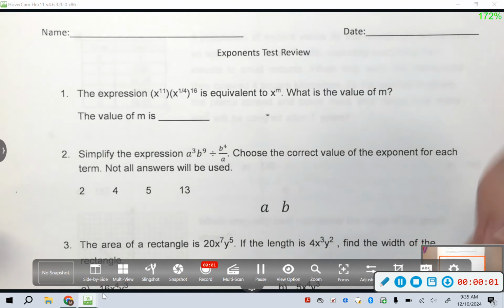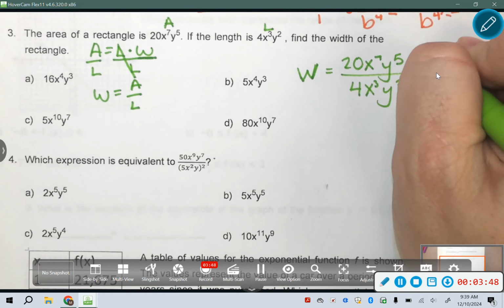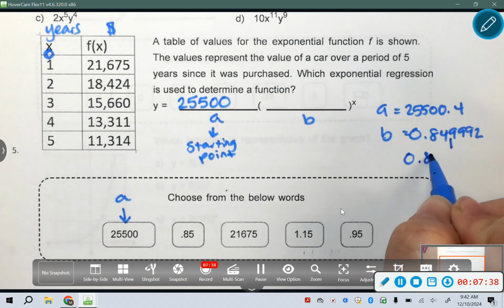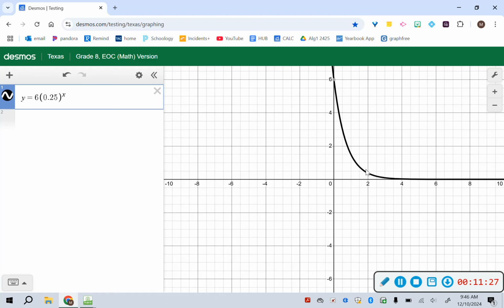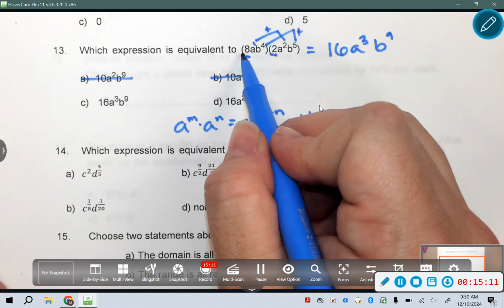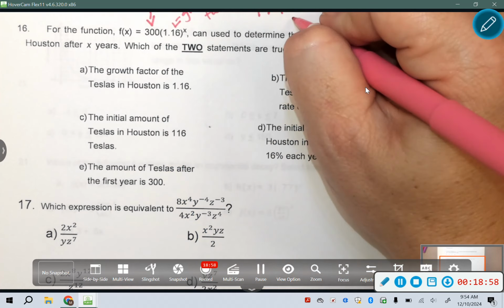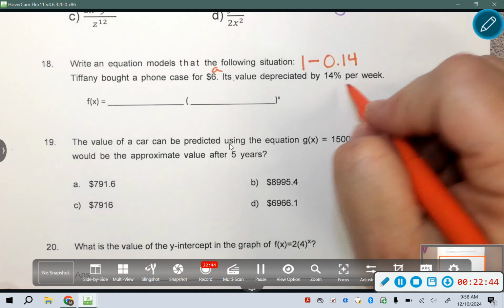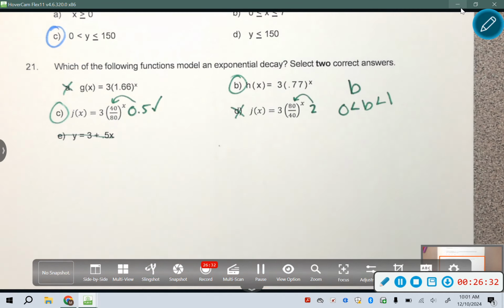CWHS - Algebra 1 - 12/11/2024 Exponential Test Review